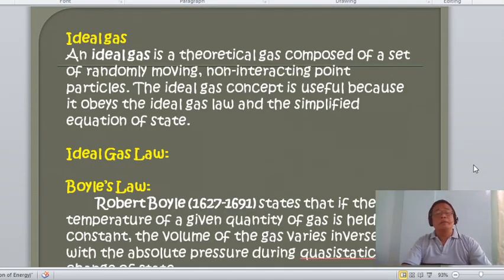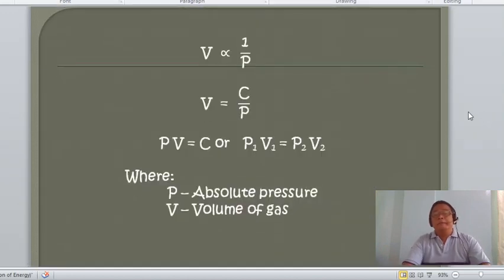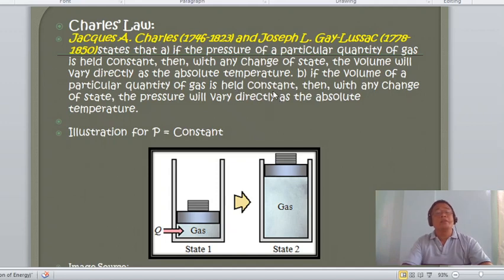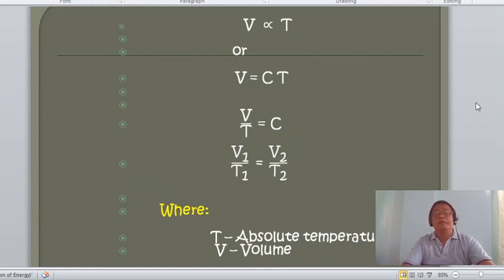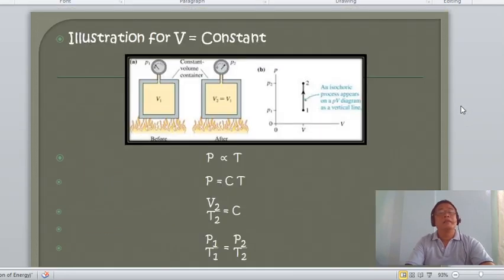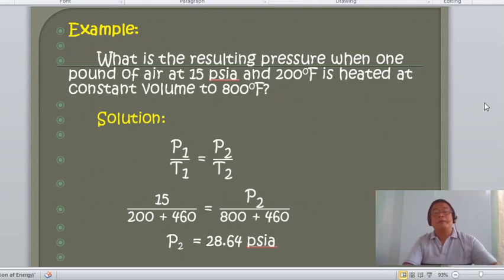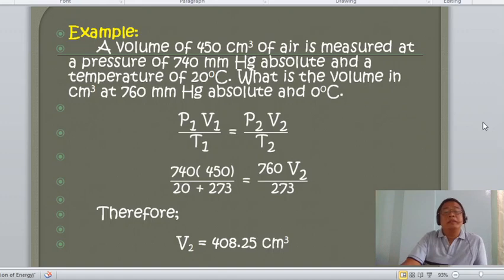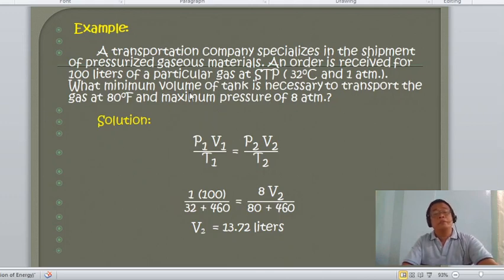Ideal Gas Part 1(Thermodynamics)